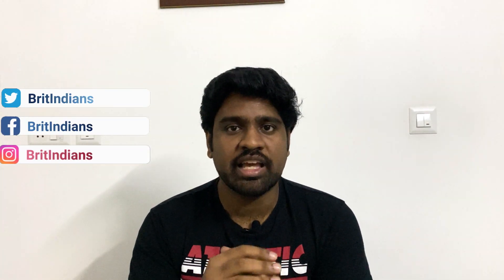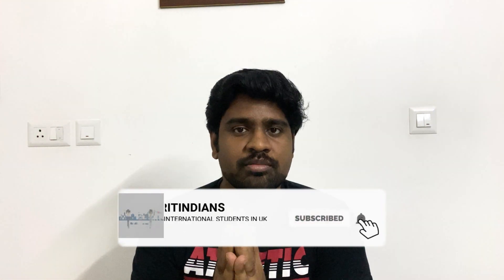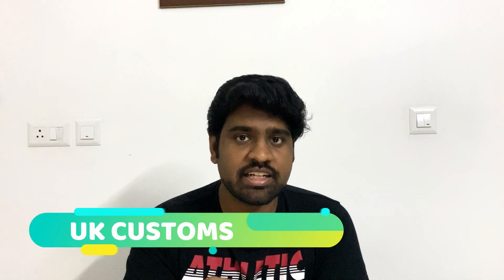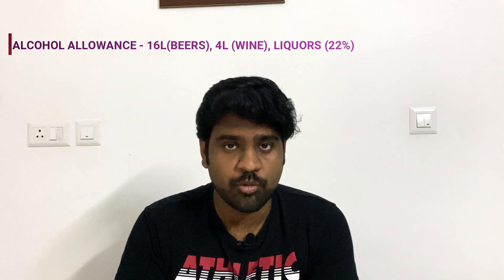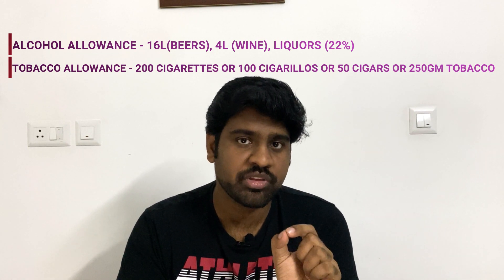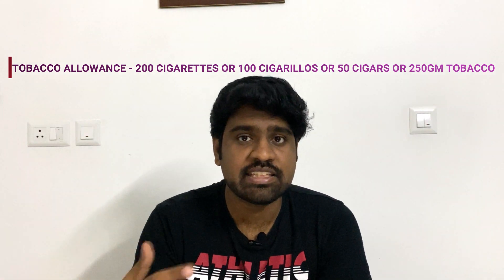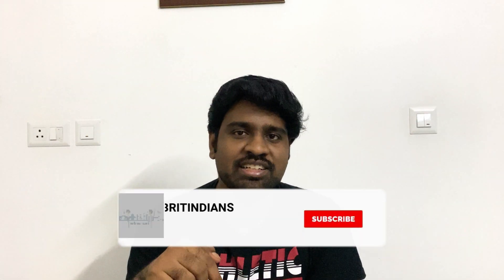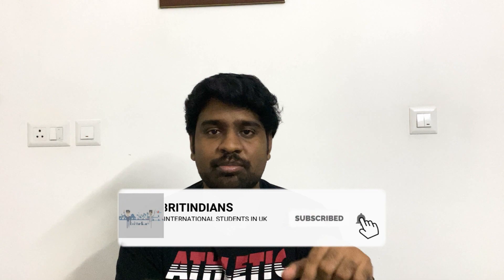Don't pack these items | Cabin baggage restrictions | Check-in baggage restrictions | UK Customs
In this video, I have given the details of the items that are restricted in the cabin baggage and check-in baggage. Also, I have mentioned the items that are not permitted by UK customs.

Register on this website to get free guidance from applying courses to getting visa and accommodation in the UK

Cheapest accommodation in UK (free COVID-19 cancellation services available and no UK guarantor required) - Register below to get personal assistance

Video Timestamp
01:17 - Items restricted in Cabin baggage
02:34 - Items restricted in Checkin baggage
03:26 - Items restricted by UK customs
05:10 - Flights operating during COVID - 19 and baggage allowance